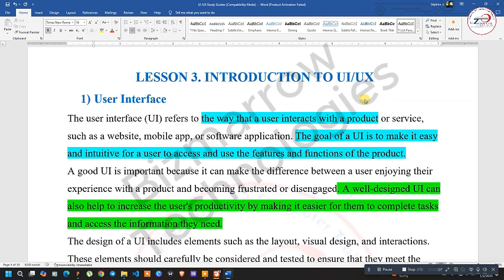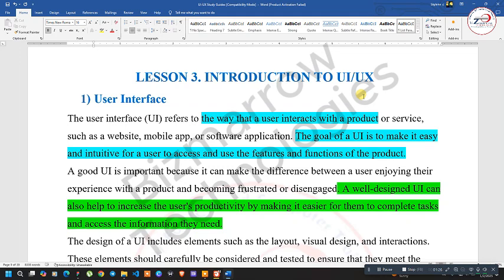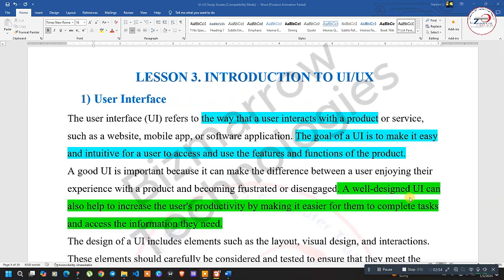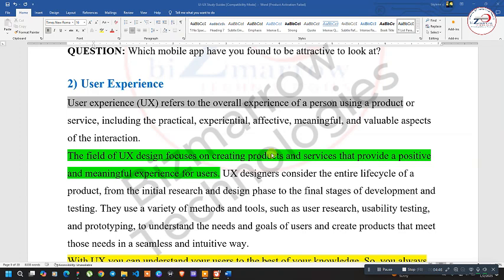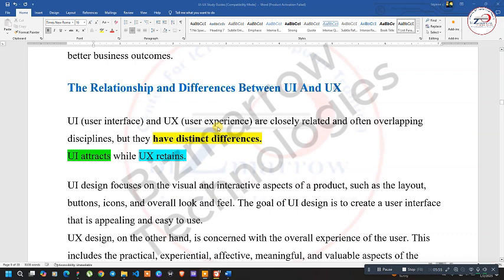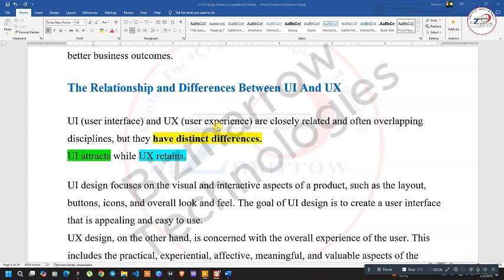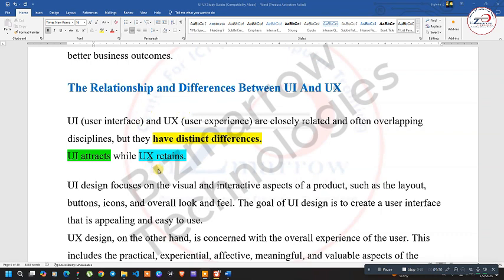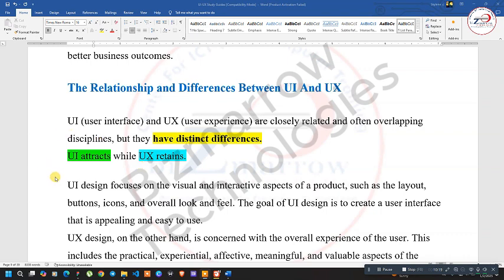Introduction to UI & UX Design | What is UI/UX? | UI/UX Training for Beginners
What is UI/UX design, and why is it crucial for creating great digital experiences? In this video, we’ll explain the fundamentals of User Interface (UI) and User Experience (UX) design, their differences, and how they work together to improve websites, apps, and digital products.

🔹 Topics Covered:
✔️ What is UI/UX Design?
✔️ Difference Between UI and UX
✔️ Why UI/UX is Important in Web & App Design
✔️ Essential UI/UX Skills for Beginners

🎨 Whether you’re a beginner in UI/UX, an aspiring UI/UX designer, or a business owner looking to improve user experience, this video will help you understand the basics of UI/UX design and its impact.

🚀 Want to learn more about UI/UX design and digital skills for career and business growth?

BIZMARROW TECHNOLOGIES : Center For ICT and Computer Training Nigeria
No 1 Computer training school in Abuja, Nigeria.

JOIN OUR SCHOLARSHIP TRAINING
1. Scholarship on Data Analysis & visualization Training

2. Scholarship on UI/UX Design and Product design Training

3. Scholarship on Digital Marketing & WordPress Web Design Training